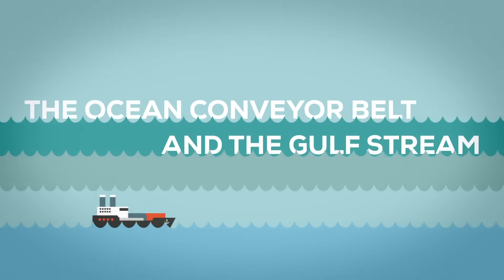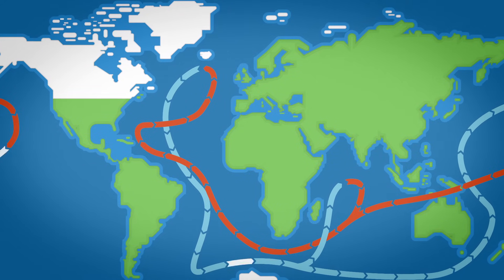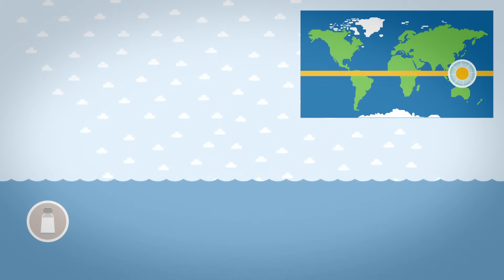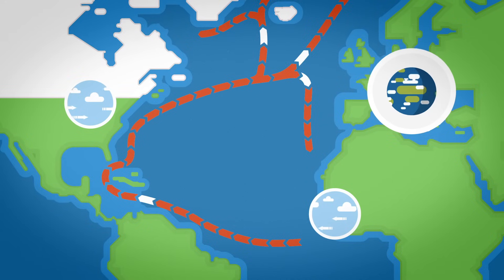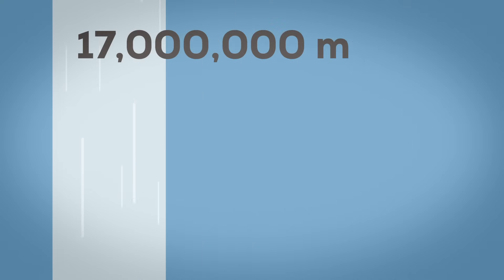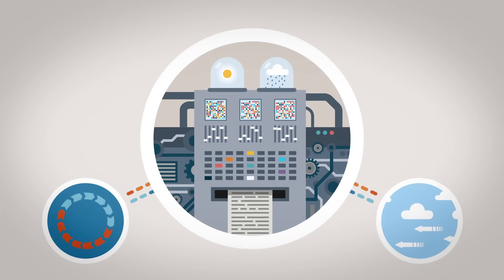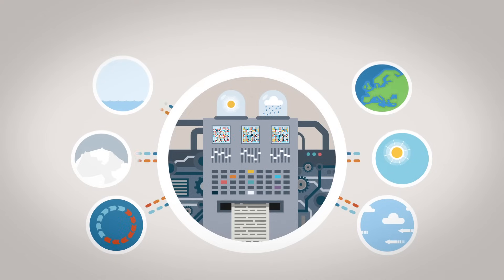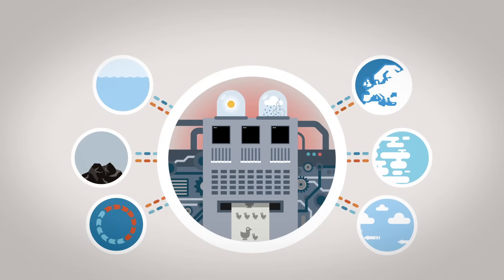The Gulf Stream Explained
Learn about the role of the sea in global warming.

The global conveyer belt is part of the large-scale ocean circulation that is driven by differences in the density of the waters. It plays a key role in keeping the climate at balance and Europe warm. Global warming may change it forever with unforeseeable consequences.

Short videos, explaining things. For example Evolution, the Universe, Stock Market or controversial topics like Fracking. Because we love science.

We would love to interact more with you, our viewers to figure out what topics you want to see. If you have a suggestion for future videos or feedback, drop us a line! :)

The climate change and global conveyor belt

Also: We made a brief intro for kurzgesagt videos! Tell us how what you think about it :D